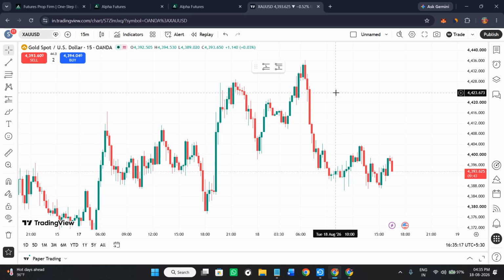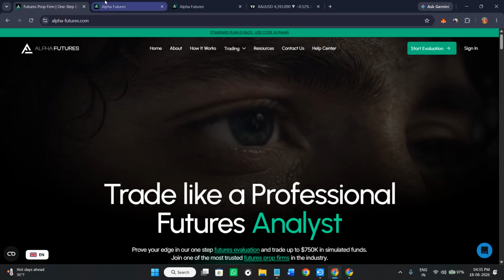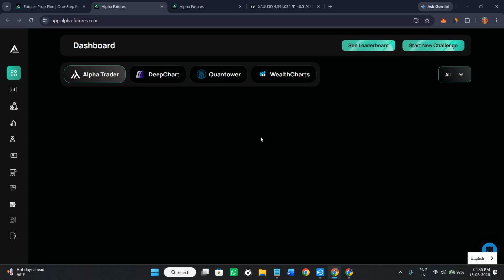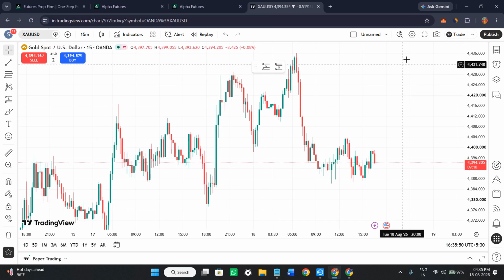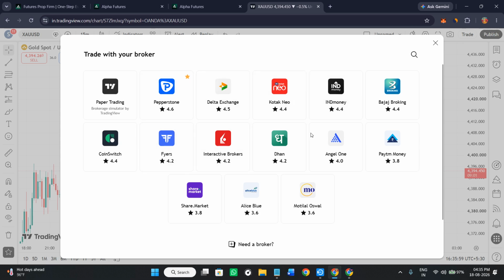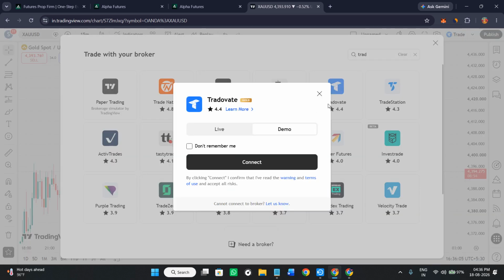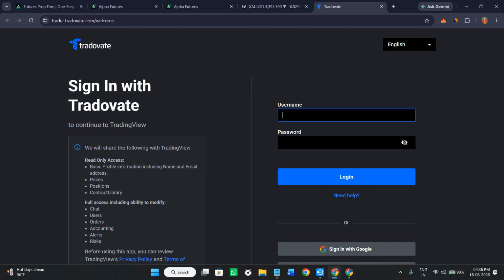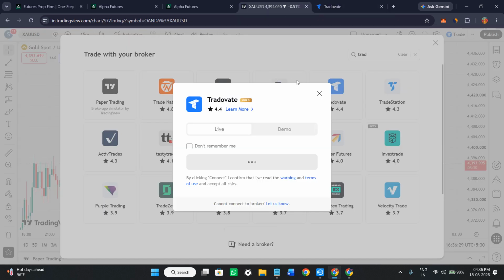How To Connect Alpha Futures to TradingView [2026]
Welcome to Token Tutorials! In this video, I will show you How To Connect Alpha Futures to TradingView [2026]